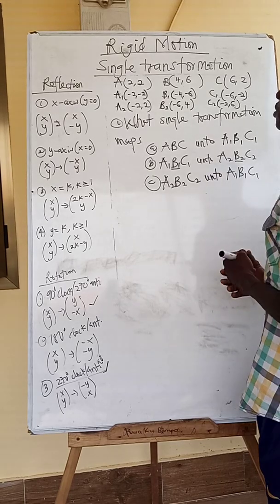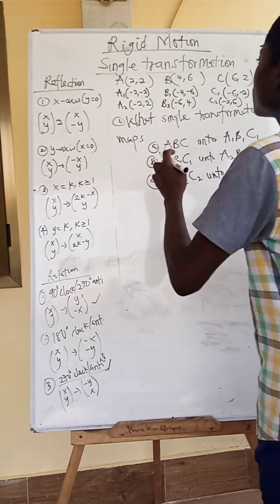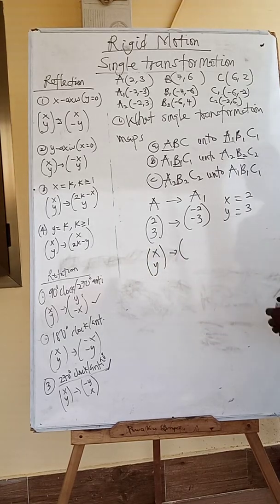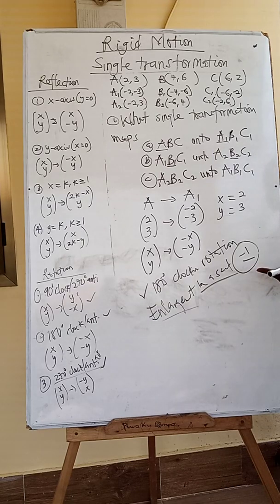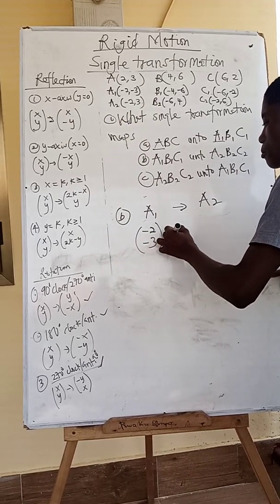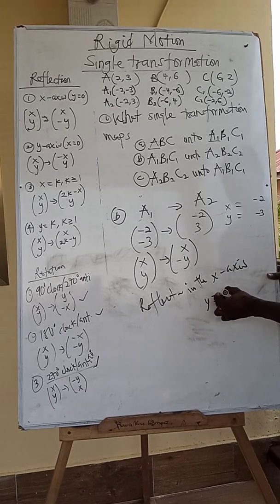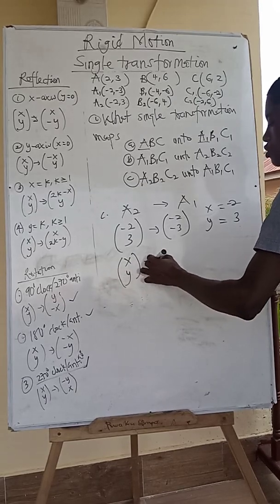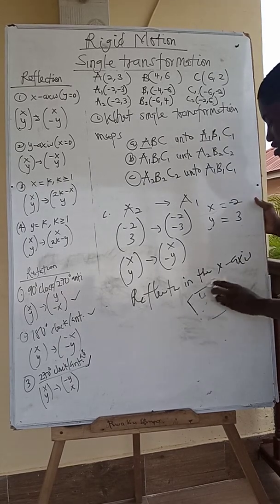SINGLE TRANSFORMATION IN RIGID MOTION || PART 2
This sections talks about how to compare the images and find a single relation for them